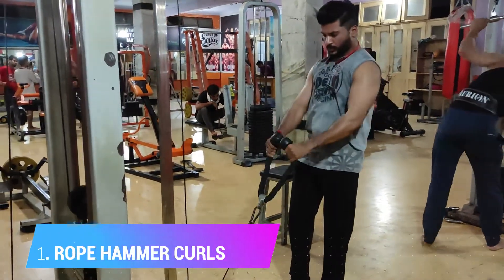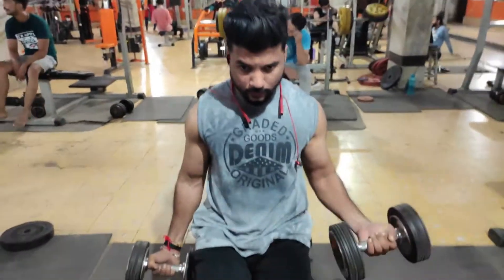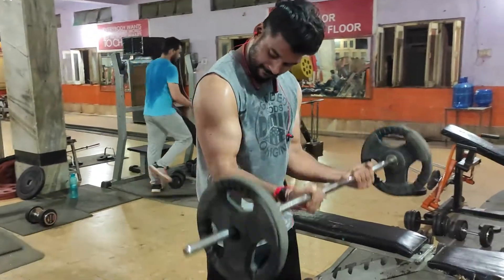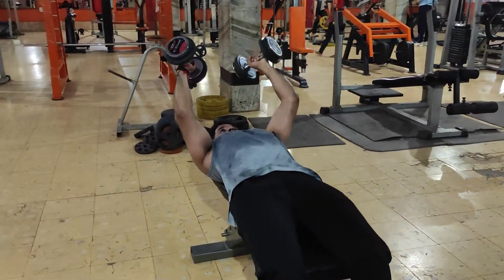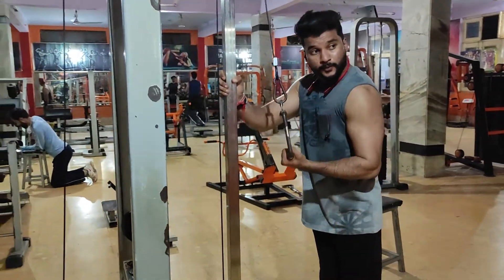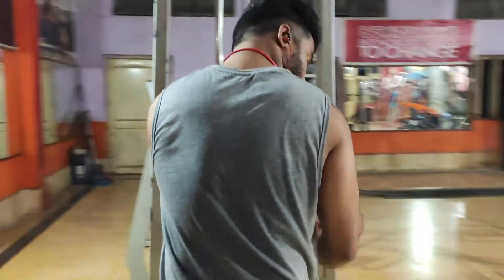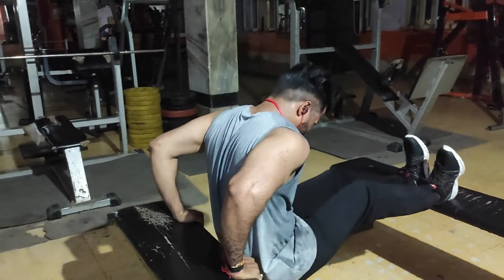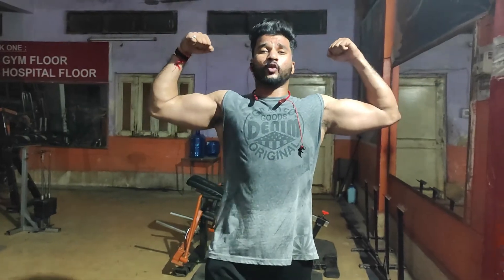8 WEEKS MUSCLE BUILDING PROGRAM| WEEK 1 DAY 5| FULL ARMS WORKOUT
Hello Everyone!
LIKE We all loose our muscles During Lockdown, Some peoples were go out of track from their goals. So i decide to make a 8 weeks program for u guys in which I'll show u exercises on daily basis and whatever I take in my diet. I make this program for gaining as much as muscle possible in limited time and we will recovery faster so stay tune on my channel for further updates. And i'll assure u that, that program change your physique definitely!

And In Todays Video I show u a full ARMS workout of this muscle building series its simple and good for getting those muscles back.

I always try to help people through my knowledge and experience whenever they need.

I try to motivate them for achieving their goals either gaining muscle or loosing fat.

If you need help or any kind of information about natural body building or loosing fat then i am always available.
i can also provide proper Diet plan and proper Exercises according to your Goals.

?? Follow our social stuff ??

Hey there ? Are you still reading ? If you'hve made it this far, I just want to tell you that you are the BEST. Have the nicest day ahead. Be positive and just never ever give up on life ?